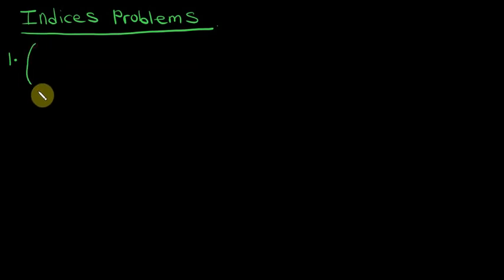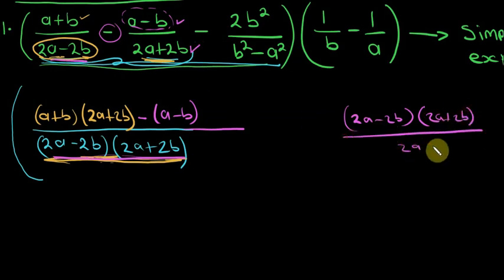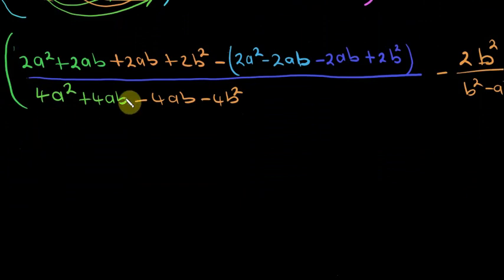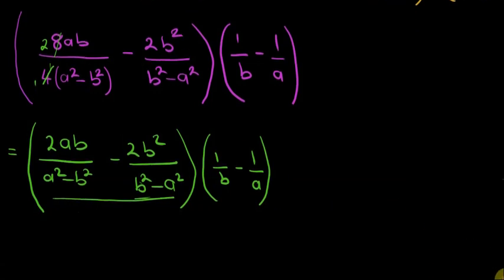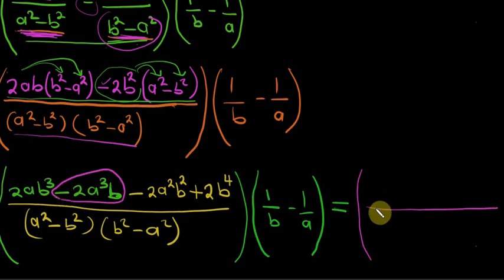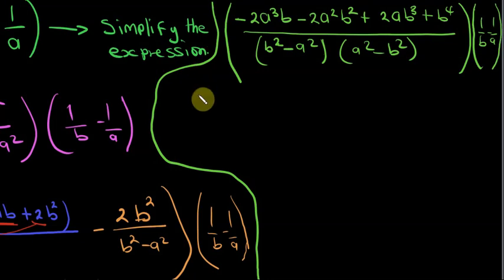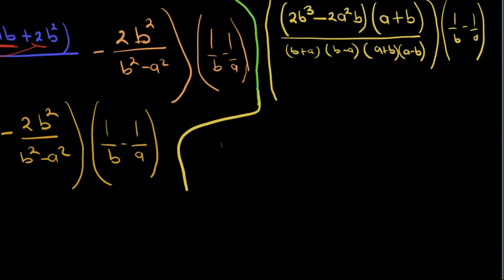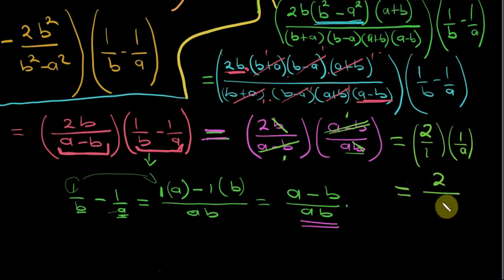Indices Problems 3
Greetings; join me as we solve more indices problems.